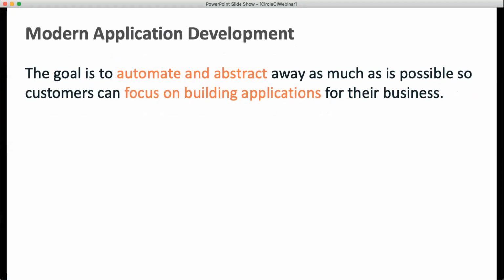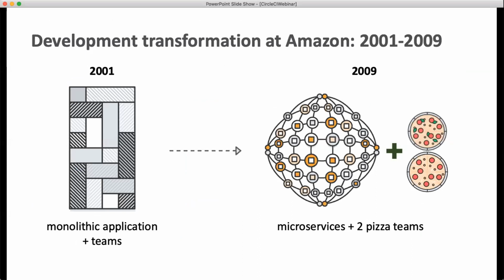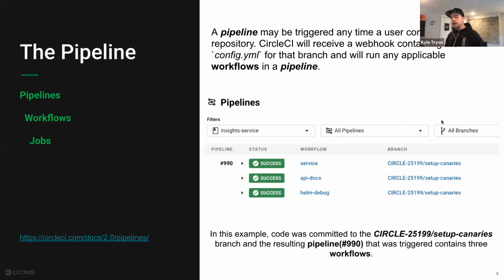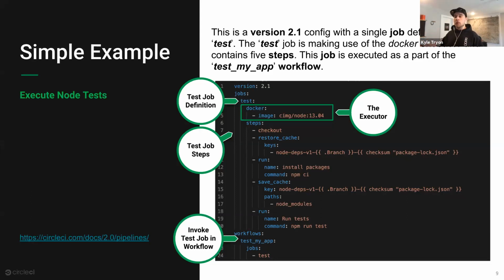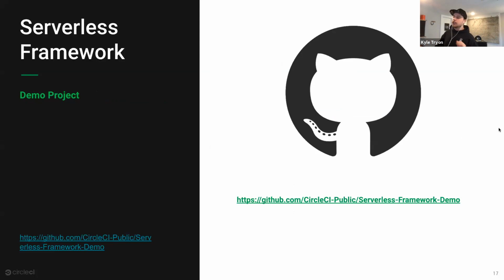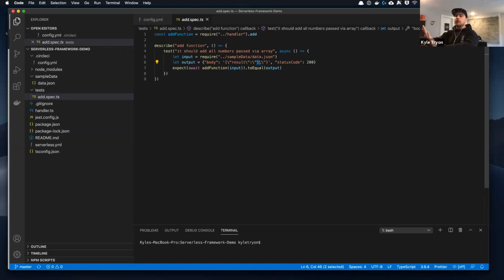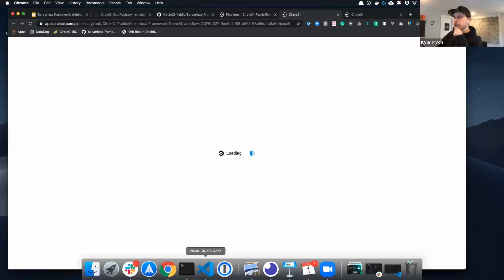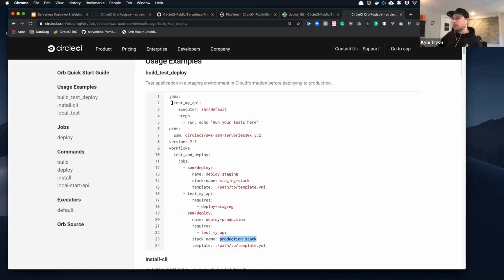Making Serverless CI/CD Easier with CircleCI and AWS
Develop and Test a Serverless Application with Serverless Framework
A serverless application is a combination of AWS Lambda functions, event sources, and other resources that work together to perform tasks.

Serverless Framework lets you define how to handle a serverless application by writing a config file in YAML, a human-readable data serialization language. It also provides a hosted dashboard, which further simplifies these processes and enables you to monitor your serverless applications.

In this webinar, we’ll show you how to use the Serverless Framework to develop and test a sample serverless application. We also show you how to use CircleCI to implement continuous integration and deployment of that serverless application.

CircleCI has released an aws-serverless-framework orb to make it easier to continuously integrate and deploy serverless applications built using the Serverless Framework.

An orb is a sharable package of continuous integration and continuous deployment (CI/CD) configurations that is easy to use and makes the software delivery faster and less error prone.